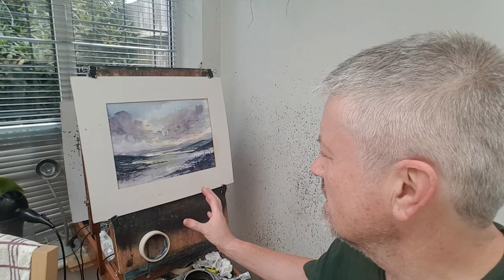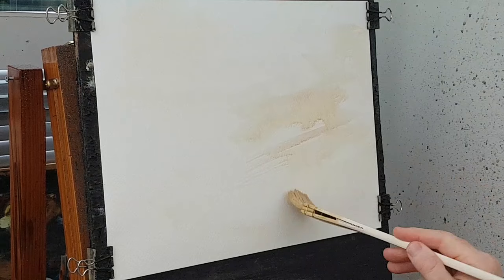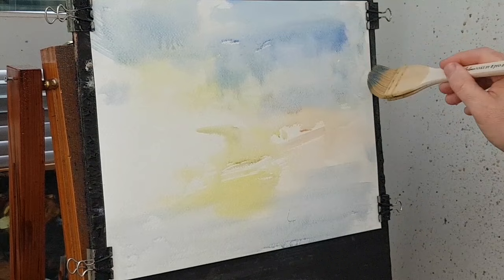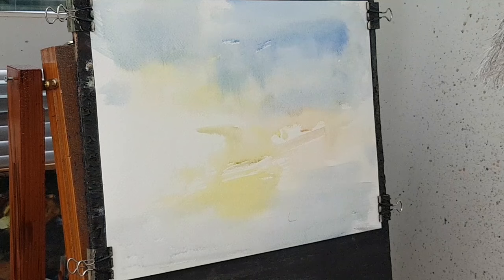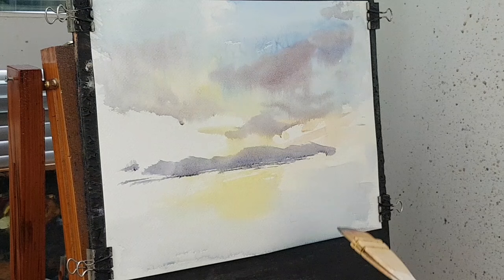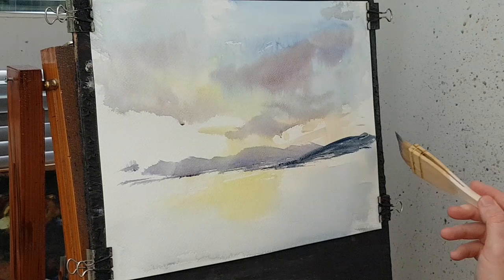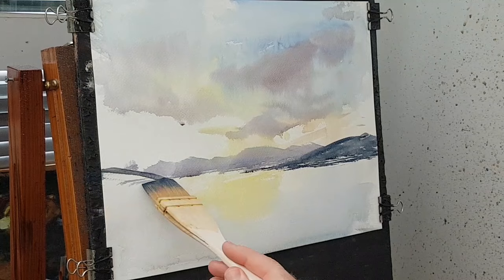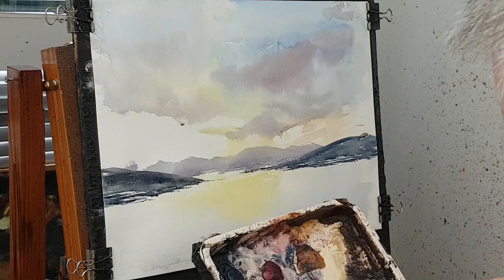The EASY Way to Paint SEASCAPES in Watercolour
Painting water as a beginner was always a daunting prospect for me.  This fast and loose technique makes it a doodle and with a little practise you can do it too! and become part of my watercolour community.

1. and enter my world of watercolour where you’ll see exclusive videos, articles, reference photos and much more! Get 2 months FREE with annual membership! Put simply, Patreon is my main source of income and it’s only with the support of my patrons that I can continue to find the time and resources to make these videos.

3. READ MY BOOKS ➤

4. DONATE ➤ Your donation keeps my YouTube channel sustainable and funds future watercolour painting tutorials for all budding artists.

6. PODCAST ➤ Listen to my podcast ‘My Watercolour Diary’ where I answer your questions

7. MATERIALS ➤ These are the paints, paper and brush I use for painting watercolours:

8. SOCIAL MEDIA ➤ Let’s connect!